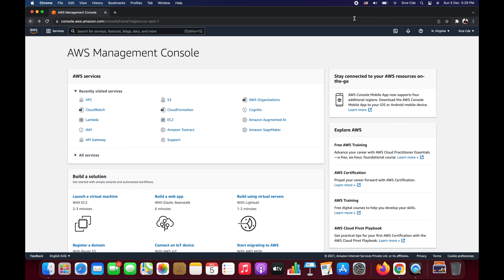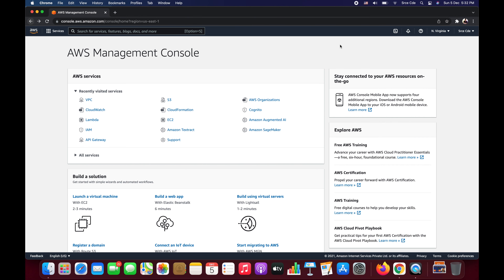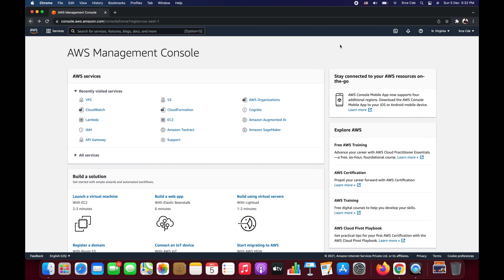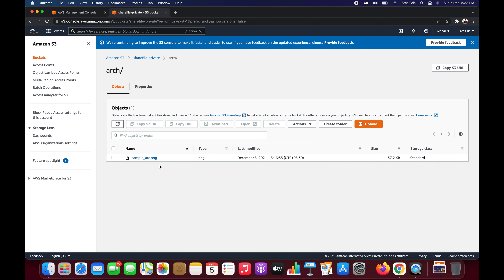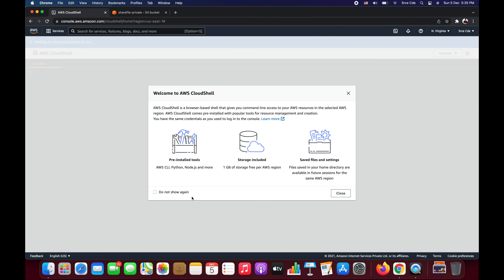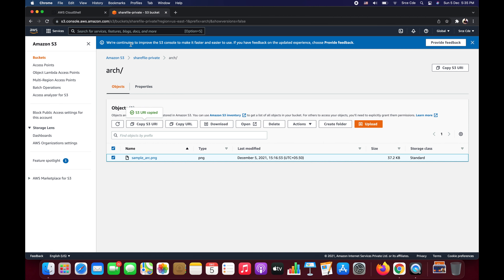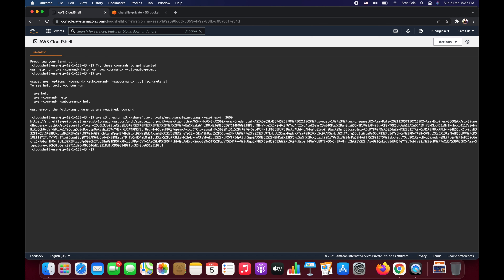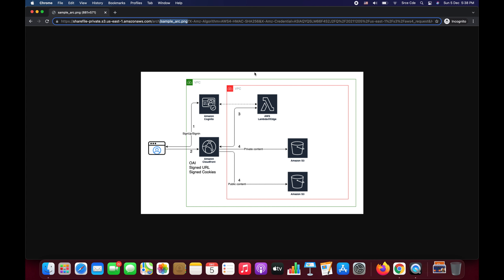How to temporarily share S3 files privately with anyone using pre-signed URL via AWS CloudShell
Welcome to this video. In this video, I have covered how to share a file or object that is located in an S3 bucket temporarily with anyone without making the bucket public or granting full access to the bucket.